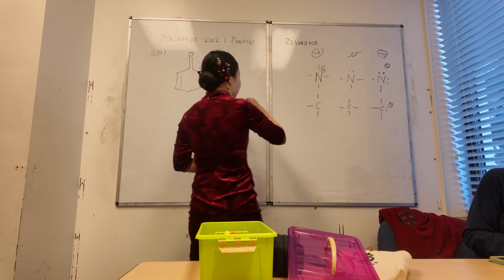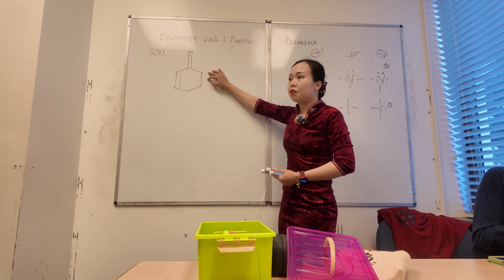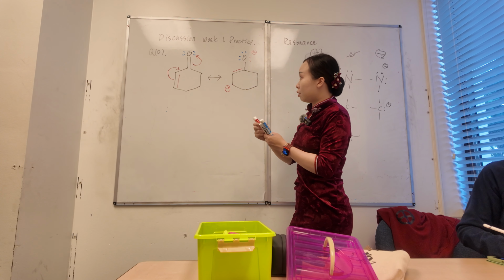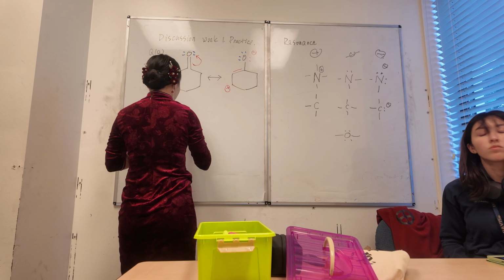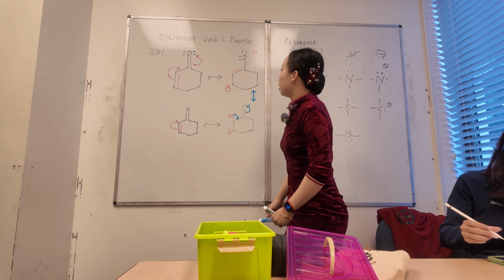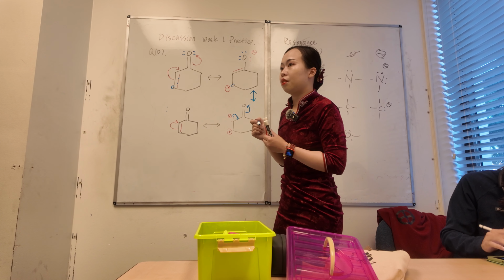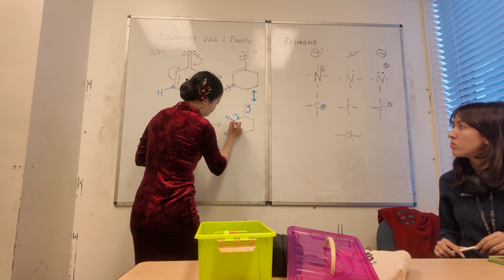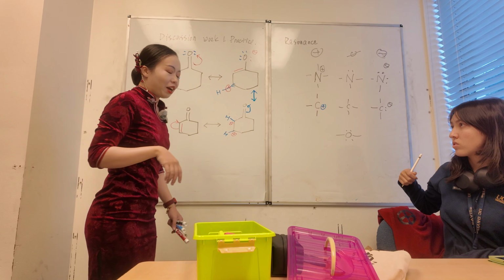20241002 Office Hour 03